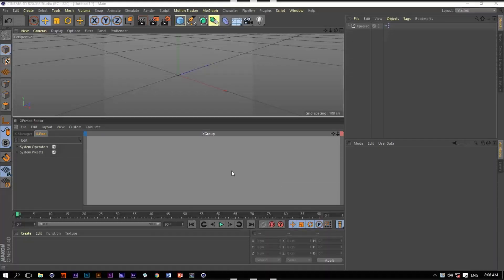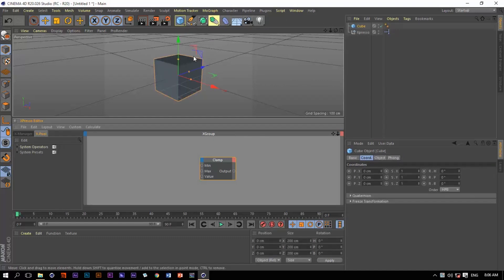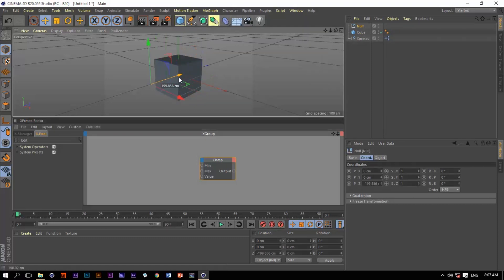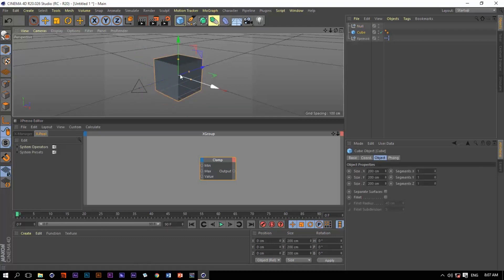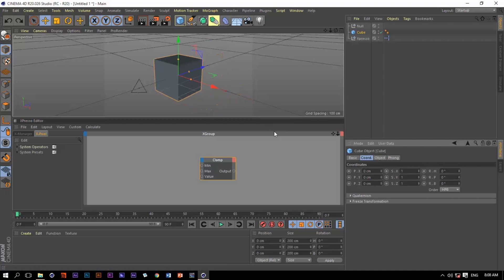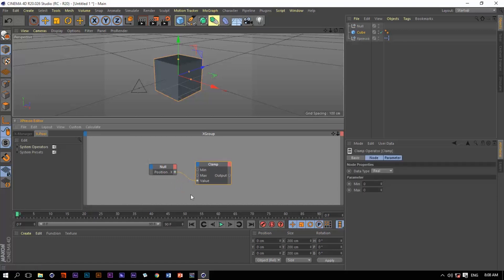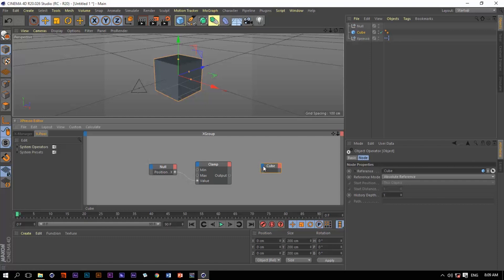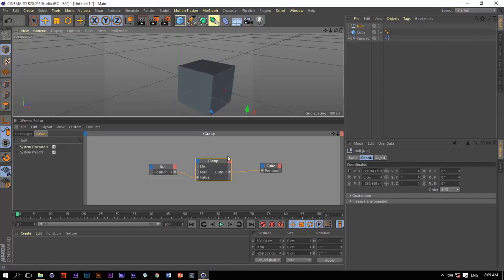C4D Tutorial | Xpresso tag | Clamp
#1 General
#2 Adapter
#3 Bool
#4 Calculate
#5 Script
#6 Logic
#7 Iterator
In this video, I will explain the C4D Xpresso tag (Clamp Node) which is one the most useful nodes in Xpresso.